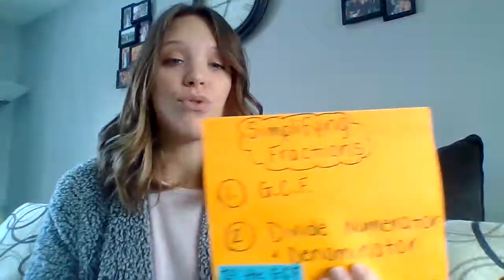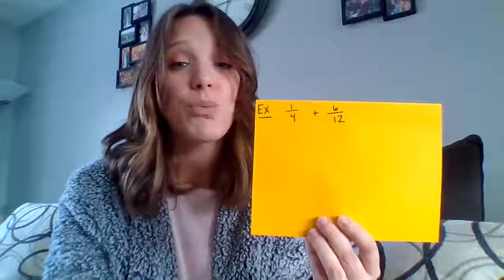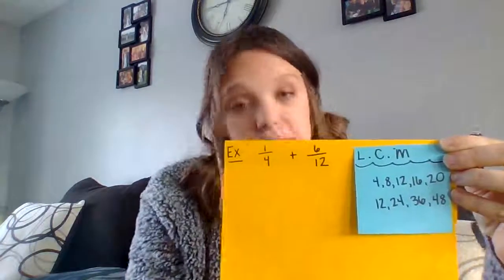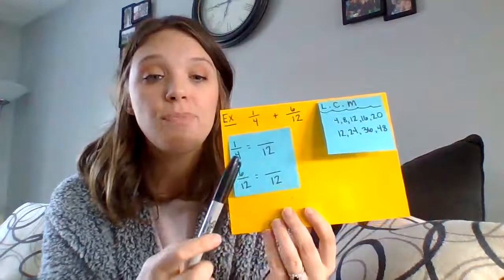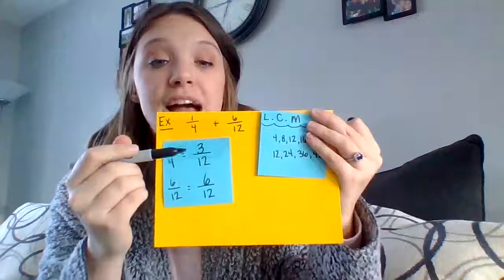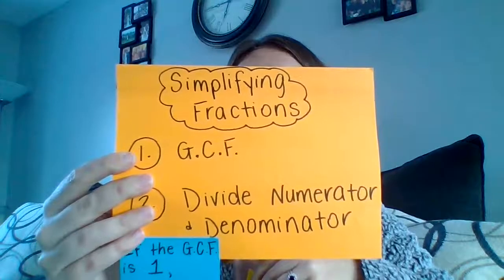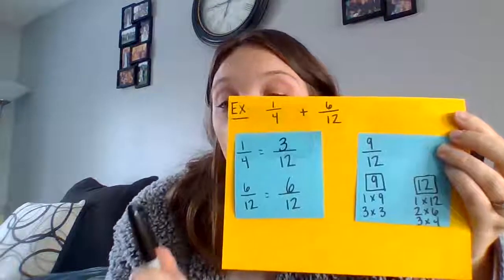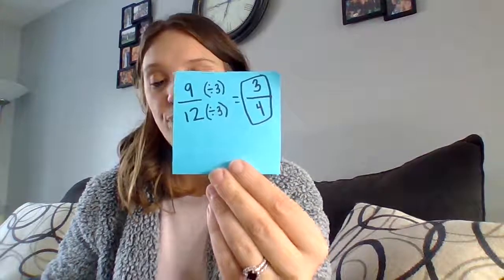MATH HW HELP January 27, 2020 Simplifying Fractions